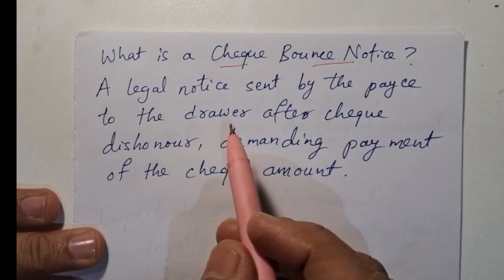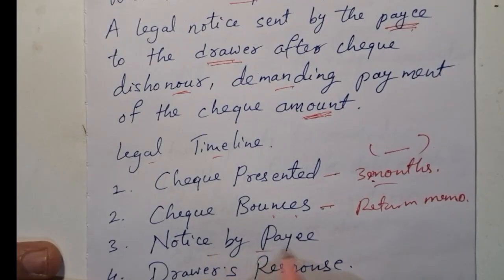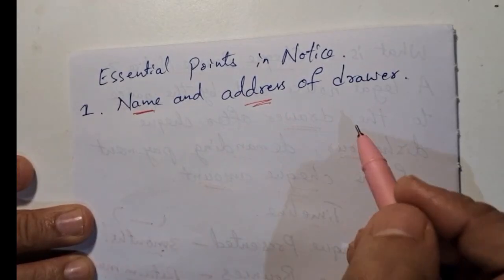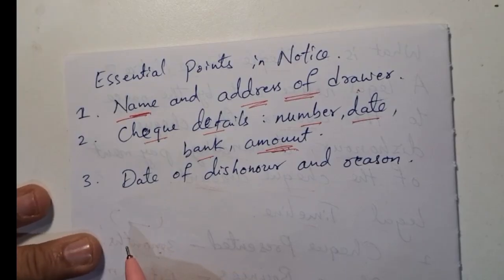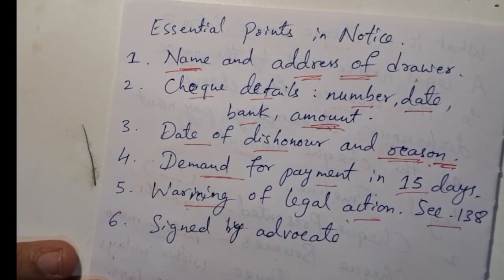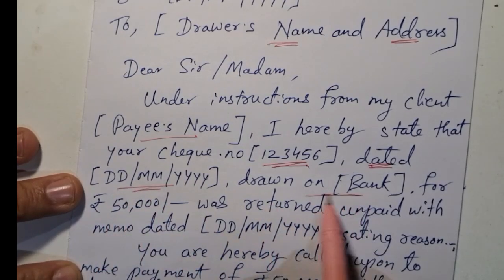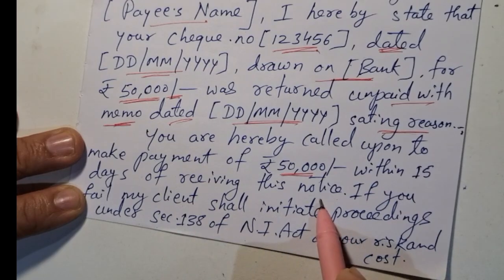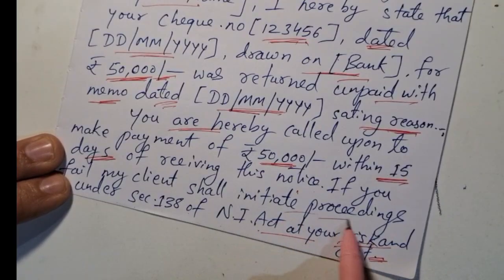Cheque Bounce Notice – Format, Timeline & Example | Section 138 Explained | Pen & Paper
Welcome to *Pen & Paper* – where we explain important legal concepts in the simplest way using just pen and paper.

In this video, we explain the **Cheque Bounce Notice** under Section 138 of the Negotiable Instruments Act.
You will learn:
✔ What is a cheque bounce notice
✔ Legal timeline for sending the notice
✔ Why it must be sent through a lawyer
✔ Essential contents of a valid notice
✔ Sample cheque bounce notice format with example

This video is part of our **Cheque Law Series**:
1️⃣ Cheque – Basics, Types & Essential Tips
2️⃣ Cheque Dishonour / Bounce – Section 138 Explained
3️⃣ Cheque Bounce Notice – Format, Timeline & Example

📌 Legal Importance:
A cheque bounce notice is the **first legal step** in recovering money after dishonour. It must be sent within **30 days** through a lawyer, and gives the drawer **15 days** to make payment. Without notice, a case under Section 138 is invalid.